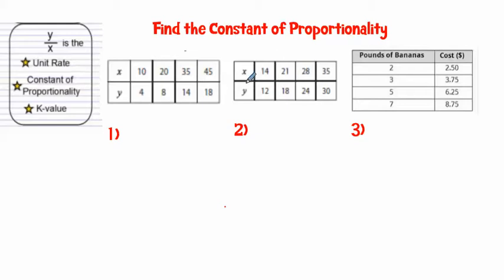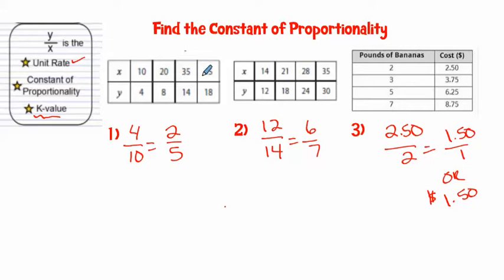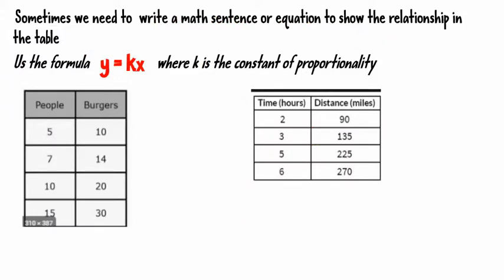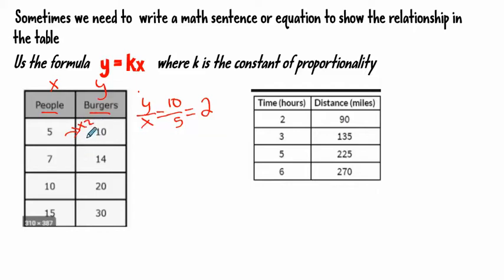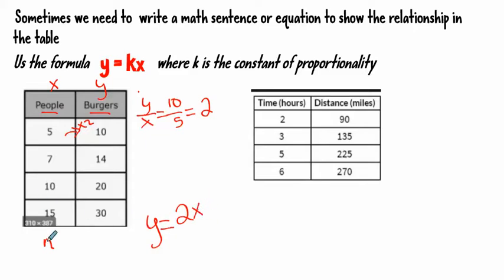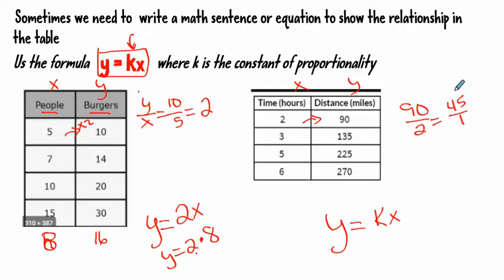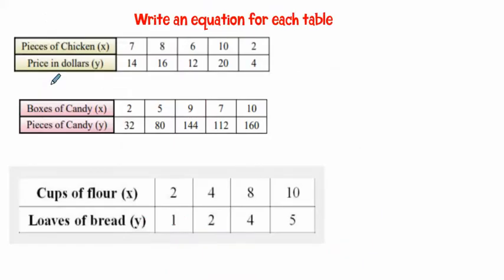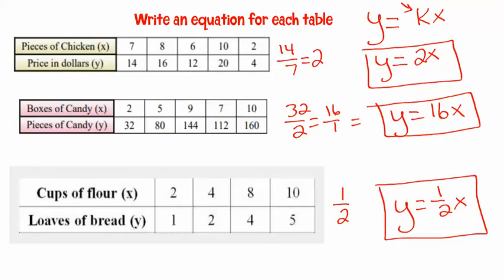Constant of Proportionality